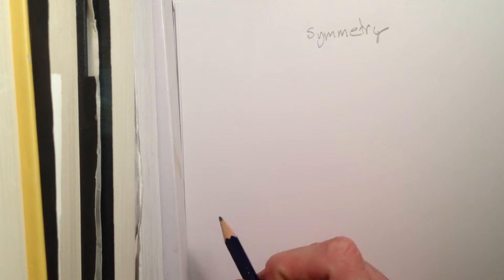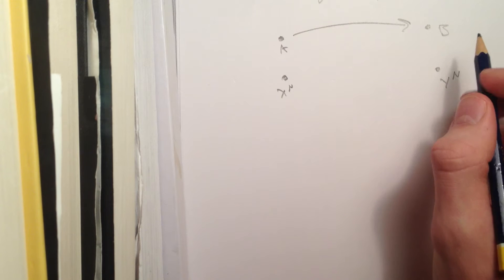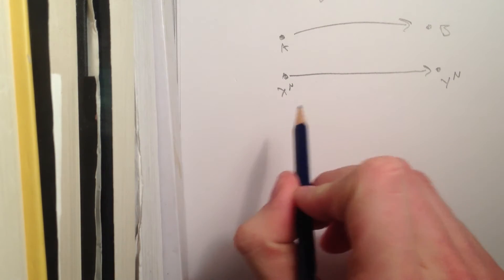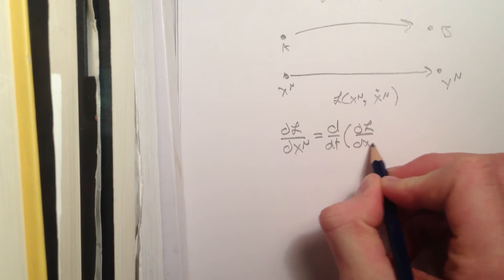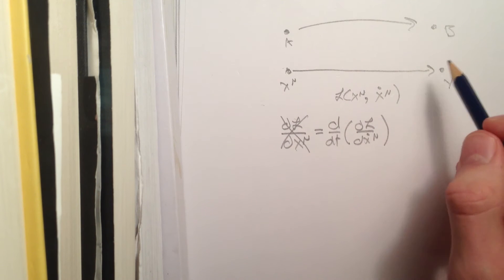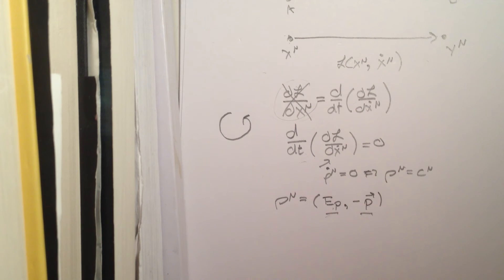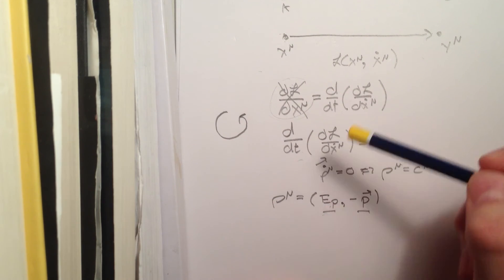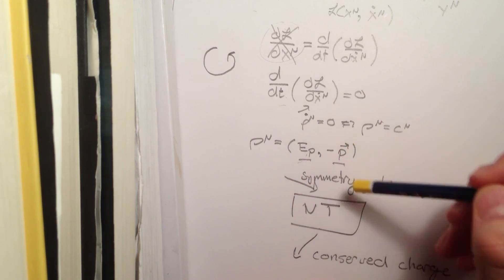Noether´s Theorem - Motivation